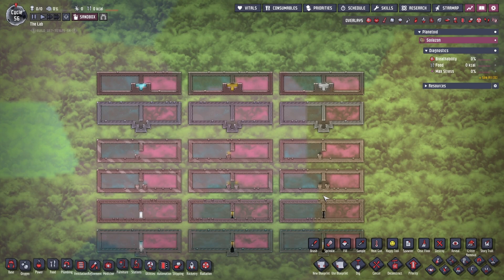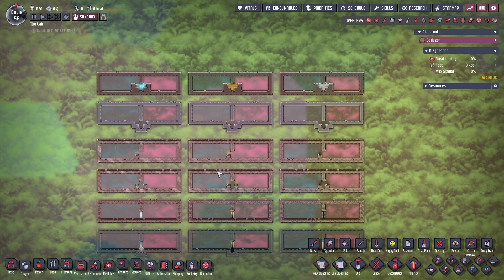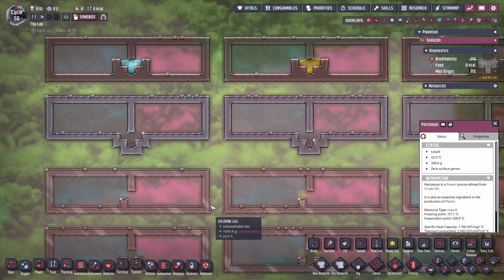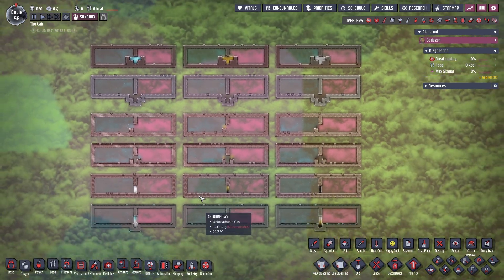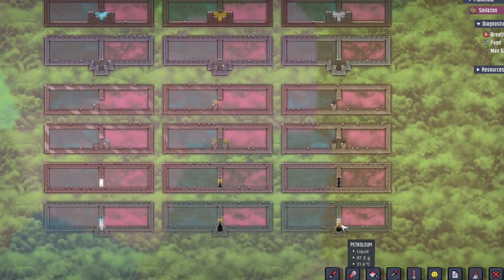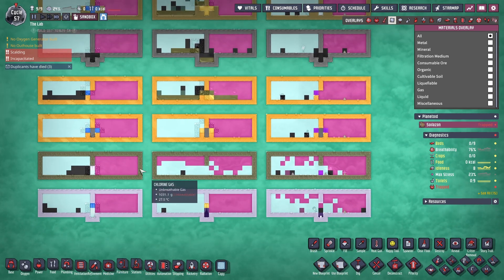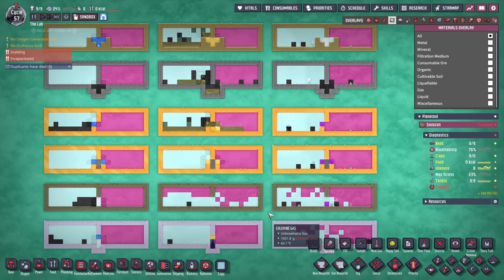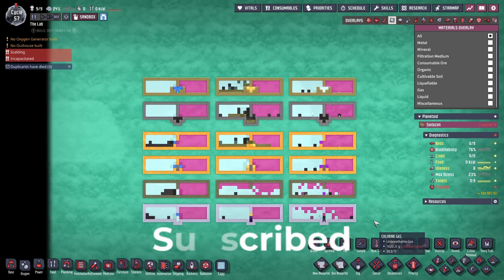I Tested Every Way Dupes Break Liquid Locks in Oxygen Not Included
In this video I’m testing something that comes up constantly in the comments: do dupes actually break liquid locks just by doing normal dupe things? People keep saying that exhaling CO₂ displaces small blobs, that peeing will destroy corner locks and gas locks, and that carrying hot or cold materials through any lock will ruin it. So I built a controlled setup with every major lock type: a standard liquid lock, gas lock, corner lock, a double corner lock with a vacuum, a two-tier vertical lock, and a three-tier jump lock. Each side is filled with oxygen and hydrogen for clear contrast, and every blob is clean so we can see real interactions.

I run three tests. First is exhaling. Dupes are locked in place on mesh tiles so they can’t wander, and I check whether CO₂ packets can actually move or displace any liquid, including tiny 36g blobs. I also include cases like dupes standing in water, standing in a vacuum, or sitting on solid hydrogen. Second is peeing. I force bladder needs so they go immediately, and then we see how polluted water spreads through each lock type, what off-gasses, and whether the lock structure holds or collapses. Third is temperature. I have dupes haul 1000°C igneous rock back and forth through every lock repeatedly to see which ones survive direct heat transfer and which ones fail after several passes.

At the end I compare everything: which locks remained intact in all tests, which ones only failed when directly peed on, and which ones broke under heat or overflow. This gives a clear look at how each lock design behaves under real dupe behavior instead of theory or assumptions. If you’ve heard any other claims about dupes destroying locks in strange ways, leave them in the comments and I’ll set up another round of tests.